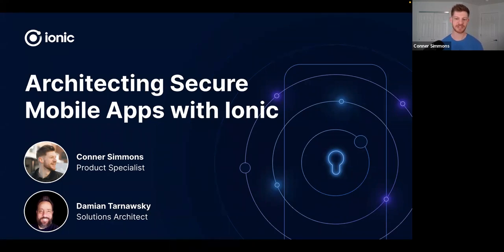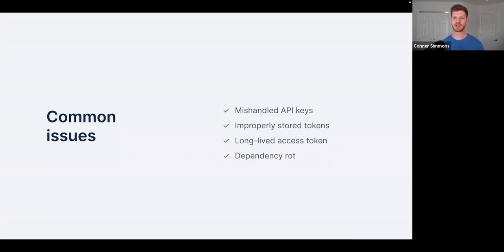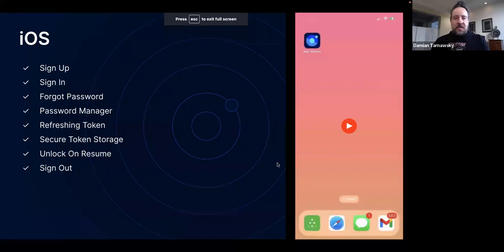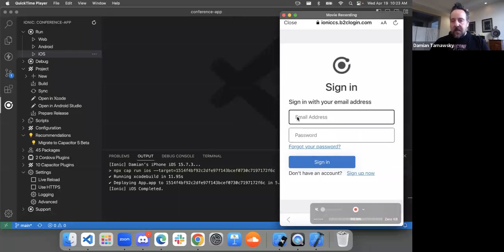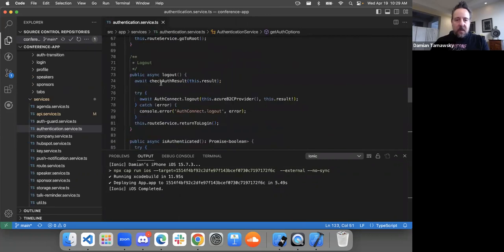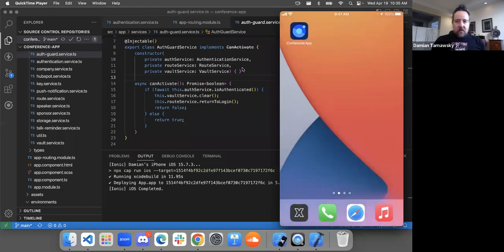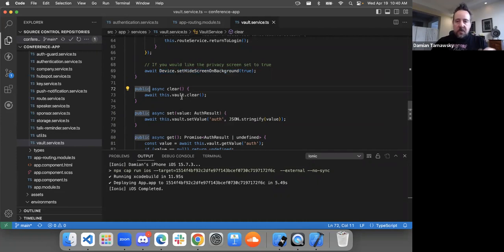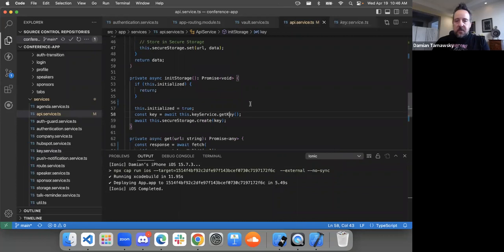Architecting Secure Mobile Apps with Ionic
Mobile application security should be top of mind for every development team. Security missteps can expose sensitive personal user data, cause uncertainty among customers, and cost organizations plenty of money.

In this webinar, Ionic's Conner Simmons, Product Specialist, and Damian Tarnawsky, Solutions Architect, will cover the ins and outs of mobile app security, including:

+Common attack vectors on mobile apps
+Mitigation strategies for mobile security risks
+Ionic’s suite of security solutions that help safeguard users and their data